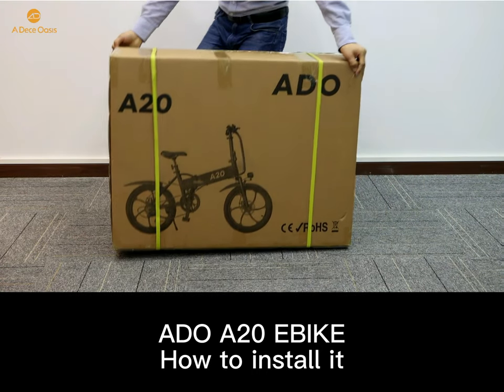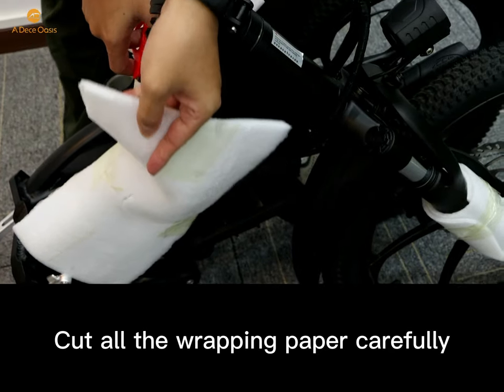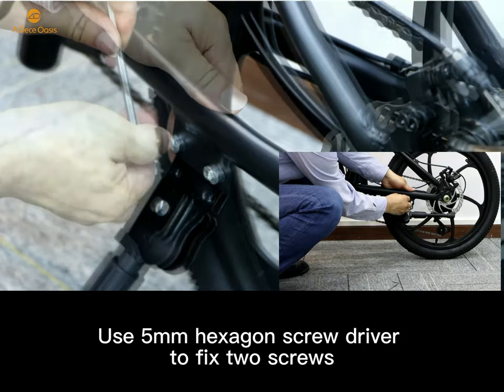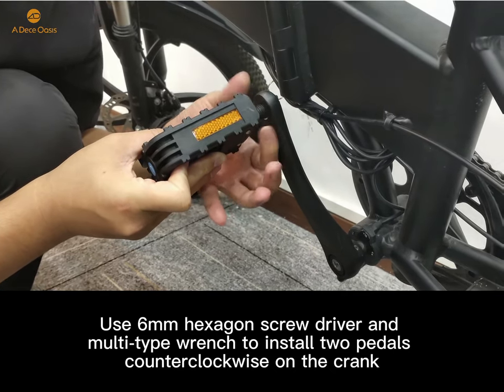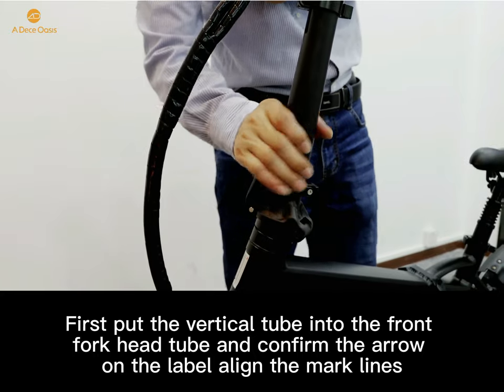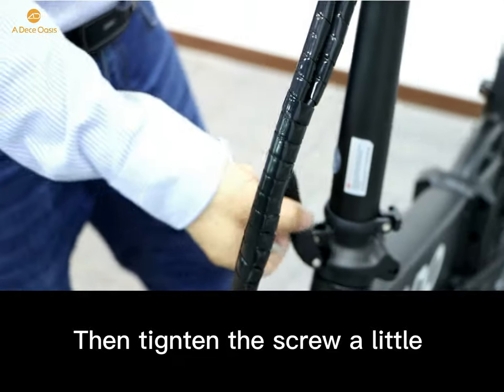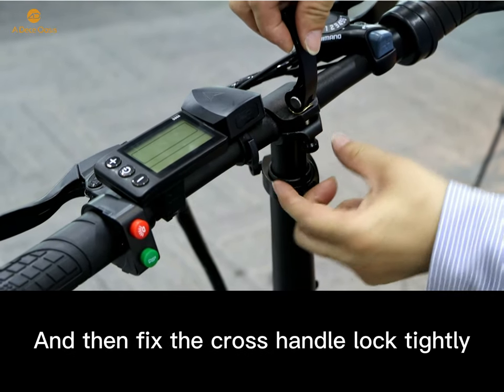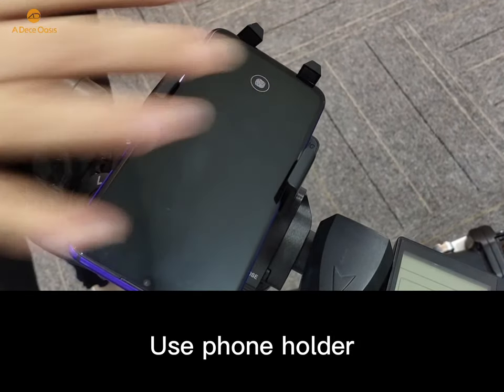ADO A20 ebike - FULL Installation video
Complete installation of the ADO A20 straight from out of the box

Do you own a Ado Ebike? Come join the Facebook community for owners!